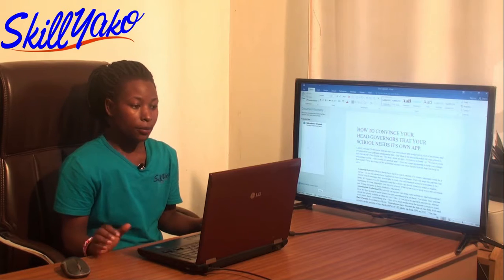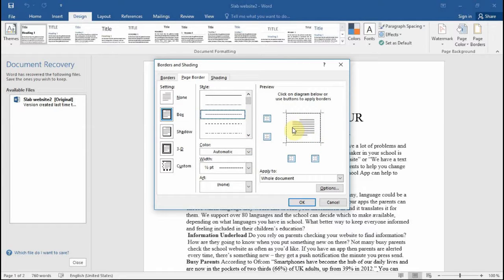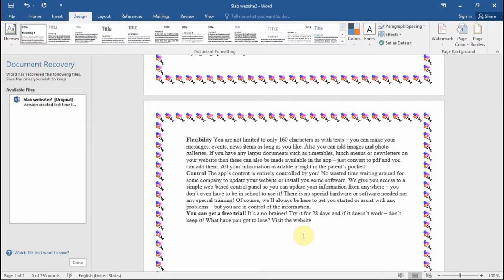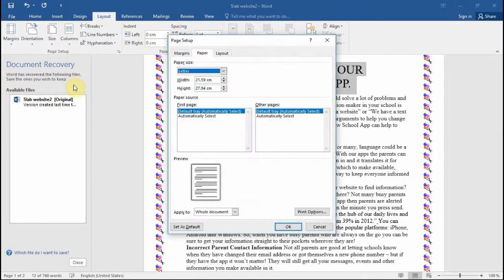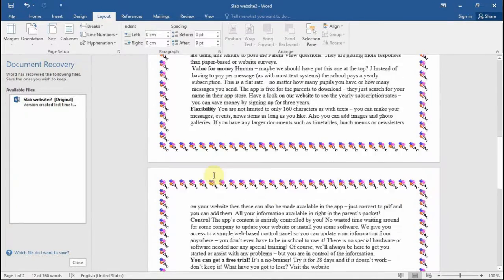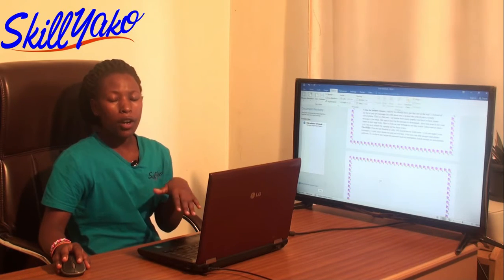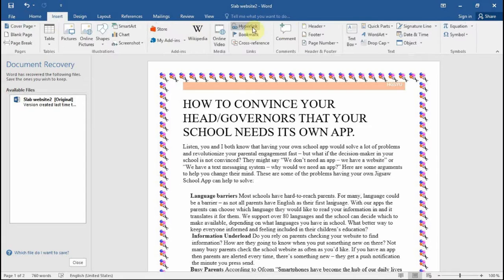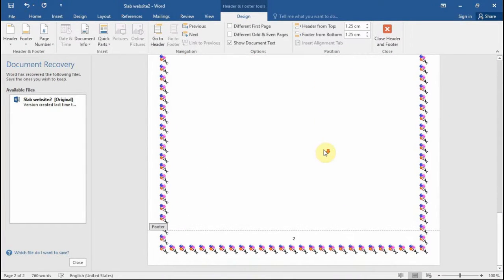MS Office Word boarders and orientation